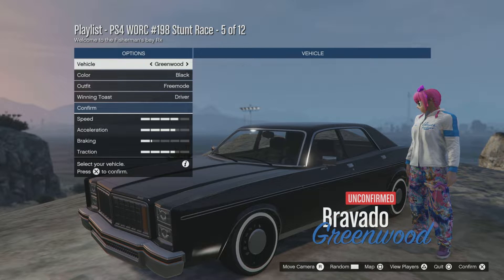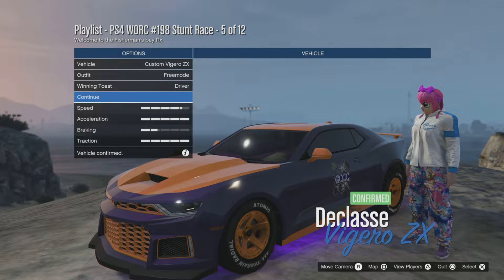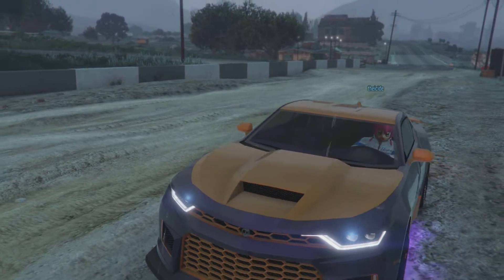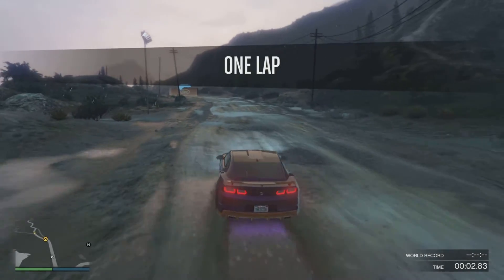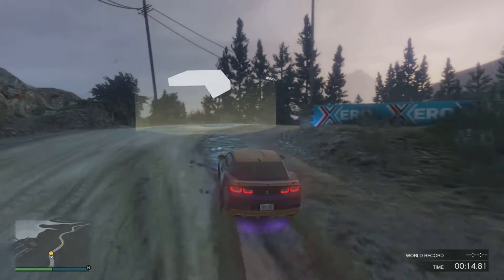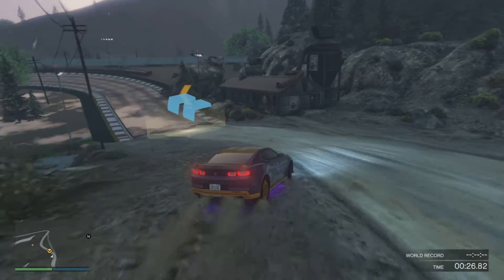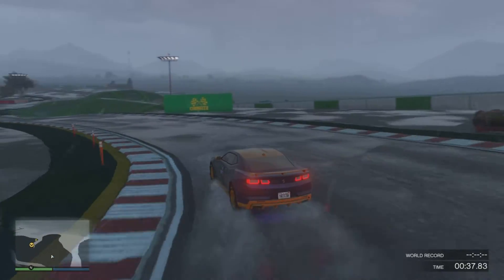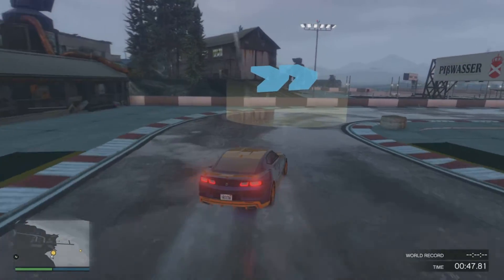KW# Fisherman's bay Rx (WORC #198 Preview) by Koning_Willy_NL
Preview of PS4 World Off-Road Championship #198 - October 18th 2022